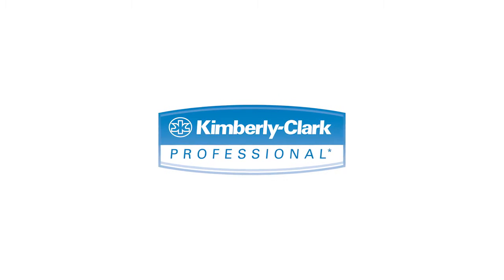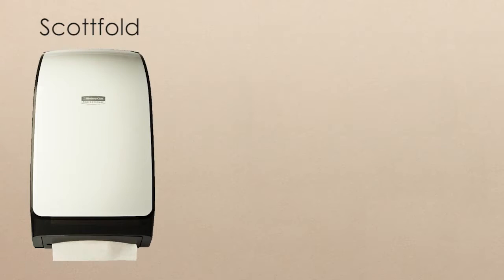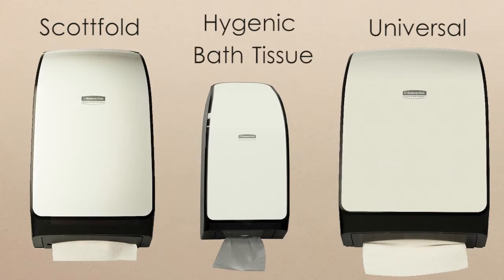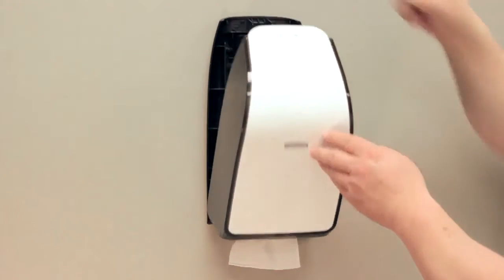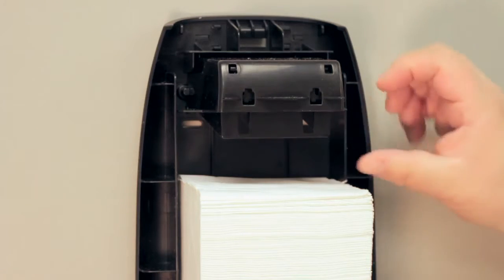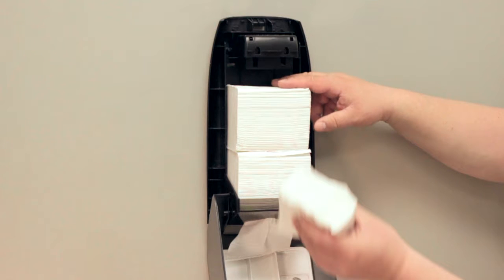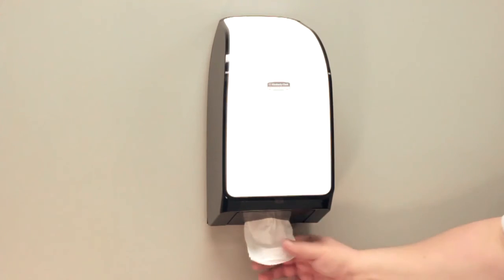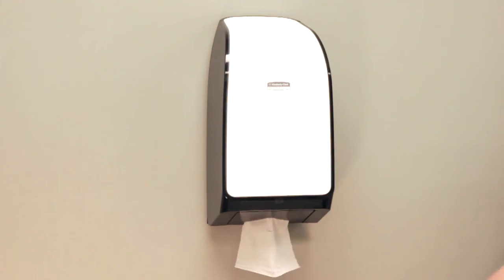MOD Dispenser Overfill System – How It Works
Find out how the innovative overfill feature allows the unit to operate correctly and easily dispense without tearing.